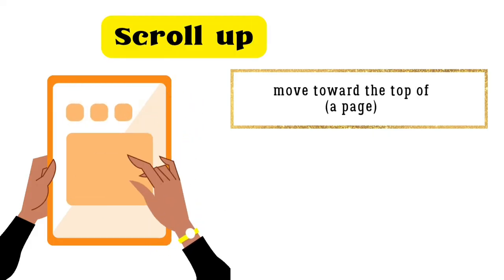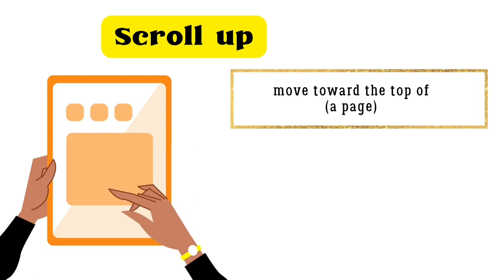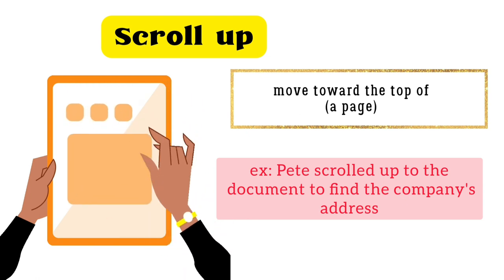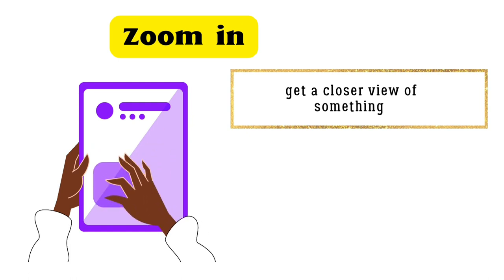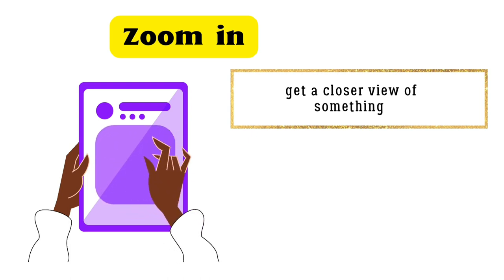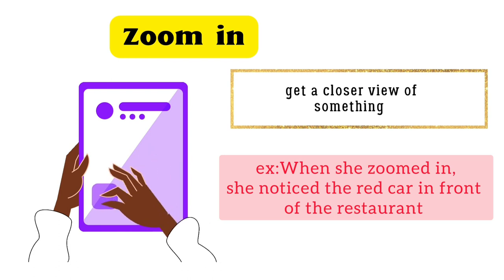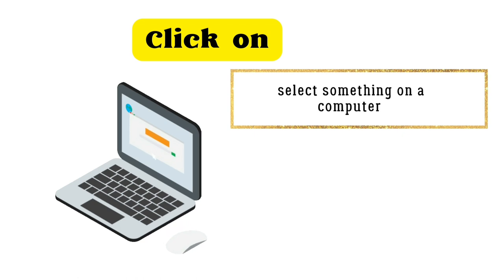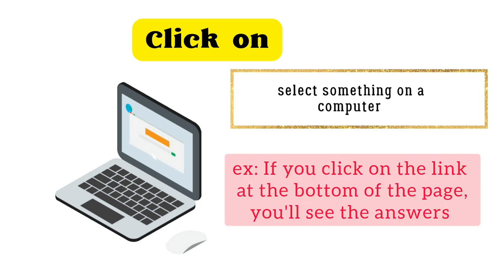Lesson 12: Technology and computer system PHRASAL VERBS | English vocabulary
In this video you will learn more than 20 computer based and technology phrasal verbs in a short time with meaning,examples and illustrations